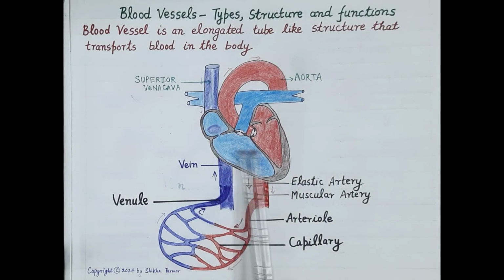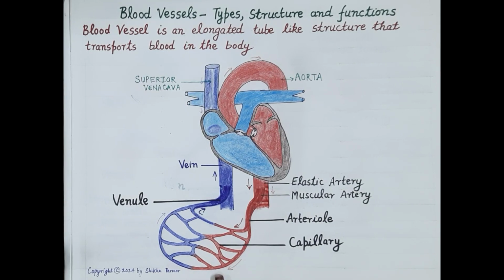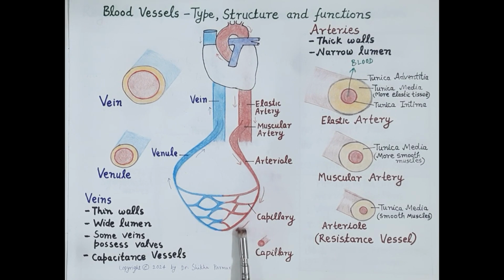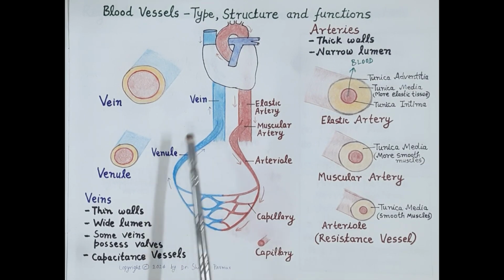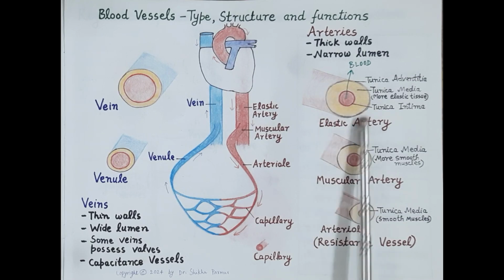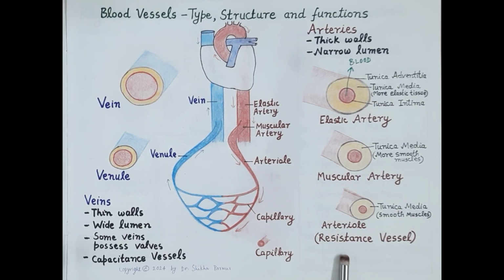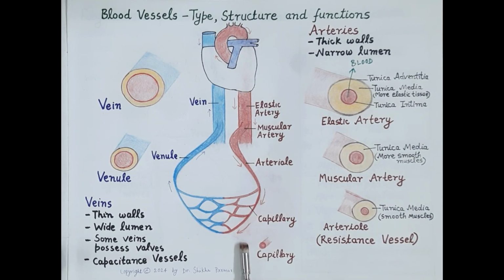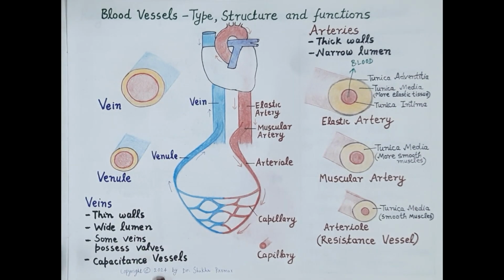Blood Vessels - Types, Structure and Functions (Cardiovascular System Part 3) | Dr. Shikha Parmar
Blood Vessels - Types,  Structure and Functions (Cardiovascular System Part 3) by Dr. Shikha Parmar

This video offers an in-depth exploration of blood vessels, a key component of the cardiovascular system. Learn about the three main types of blood vessels—arteries, veins, and capillaries—their structural differences, and their specialized roles in blood circulation. Discover how arteries transport oxygen-rich blood, veins carry deoxygenated blood back to the heart, and capillaries facilitate the exchange of gases, nutrients, and waste at the cellular level. With clear explanations and engaging visuals, this video is perfect for students, educators, and anyone interested in understanding the intricate workings of the circulatory system.